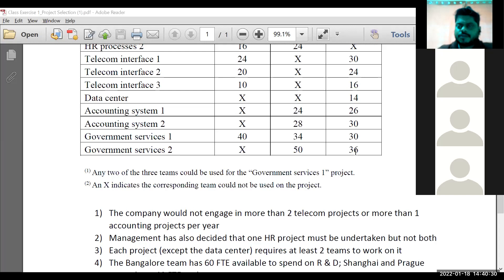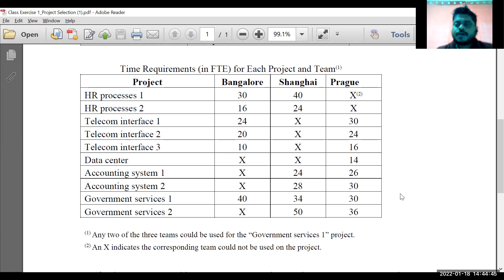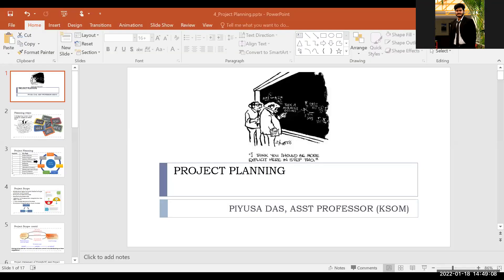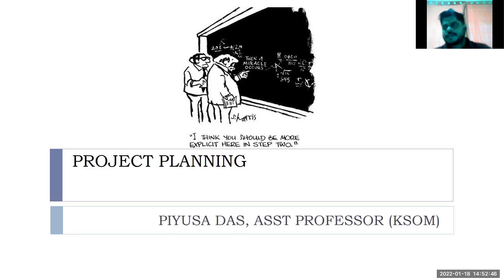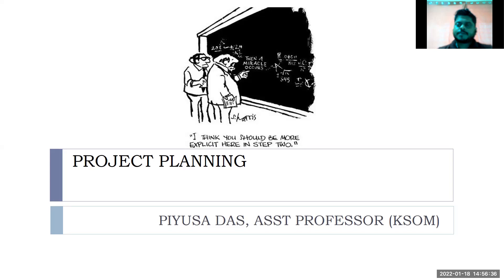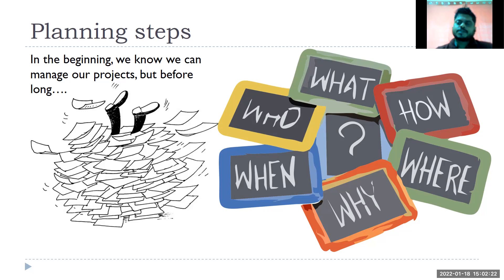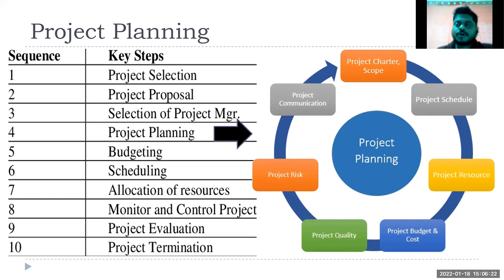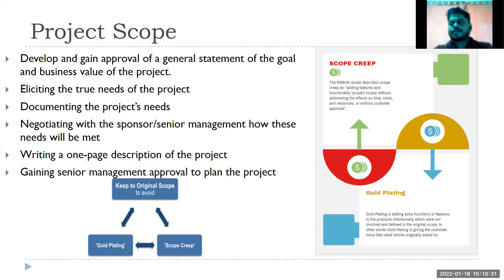Session 4 Project Planning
Steps in Project Planning
Project Statement of Work(SoW) and Project Scope Statement
Work Breakdown Structure (WBS)
WBS Level
Work Package Definition
WBS types
WBS Coding
WBS Dictionary
Responsibility Matrix- RACI Chart